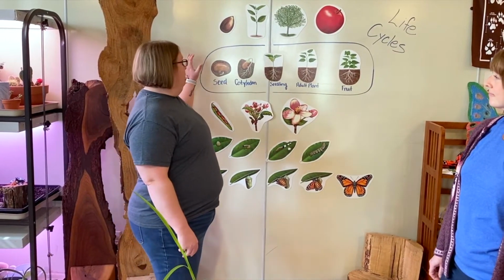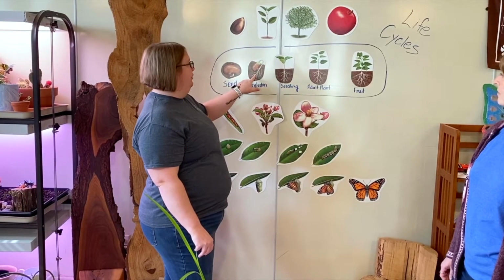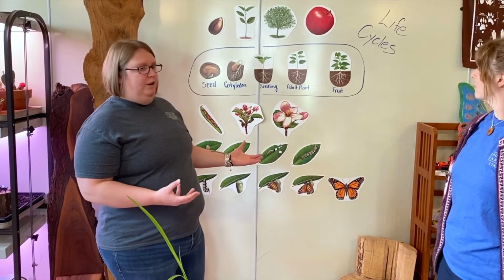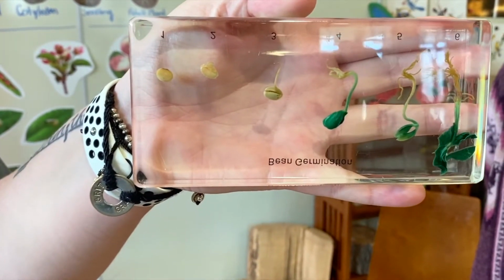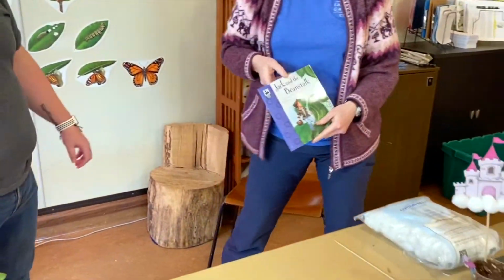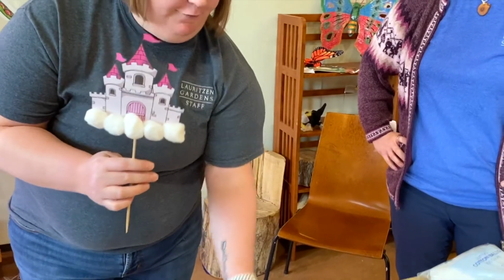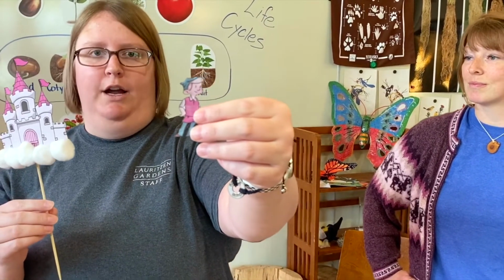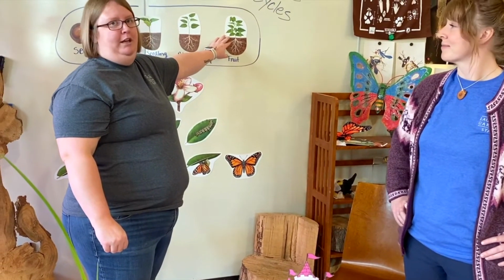Garden Magic: Seeds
Enjoy this lesson about the magic of growing things and the life cycle of a bean, with Miss Kate and Miss Mindy.